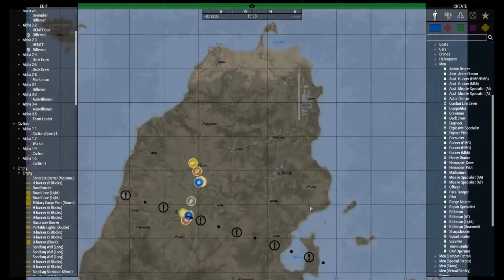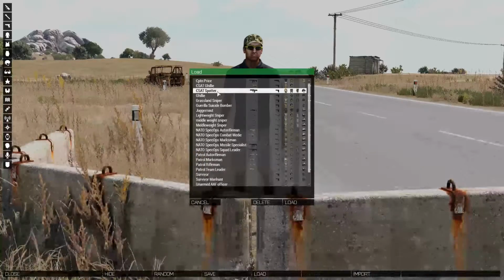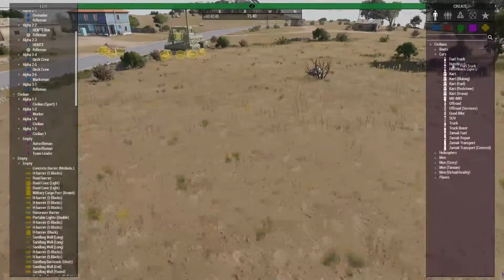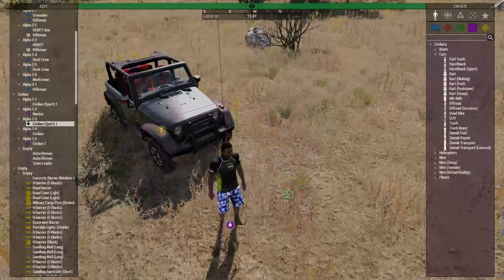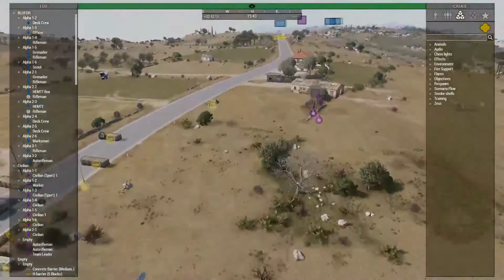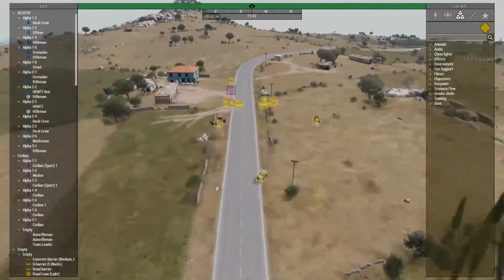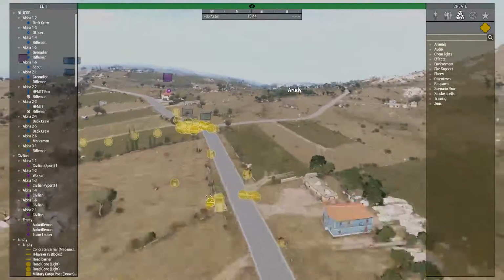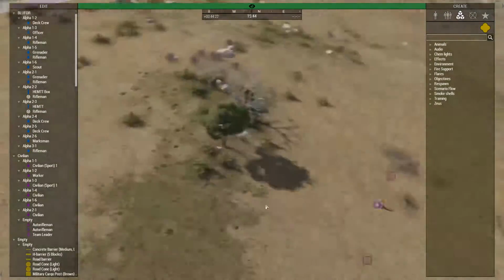Arma 3 Zeus Bugs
Some bugs I've noticed in the Zeus gamemode on arma 3.

Sorry for how scattered this video is, I recorded this late at night and on a dime.